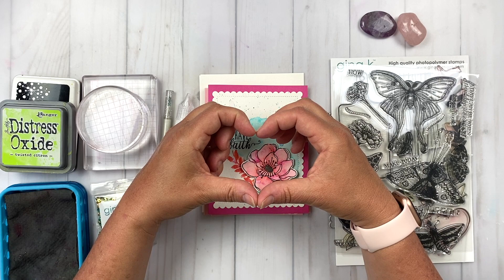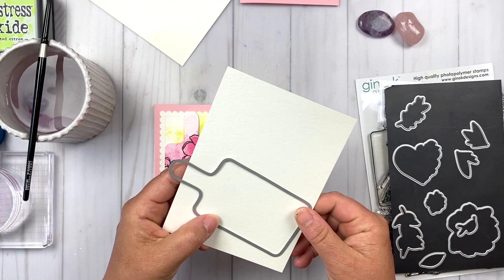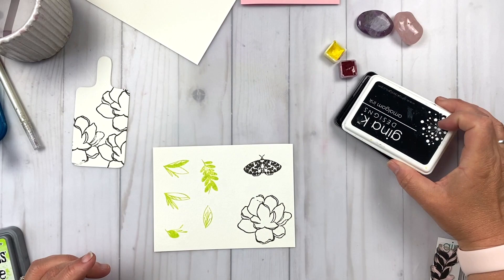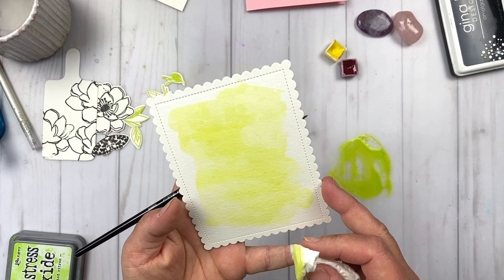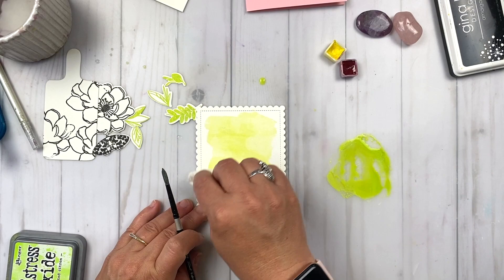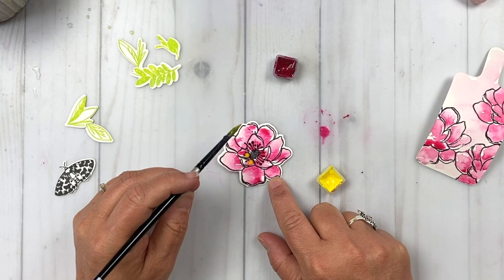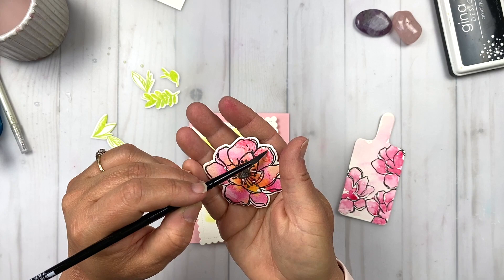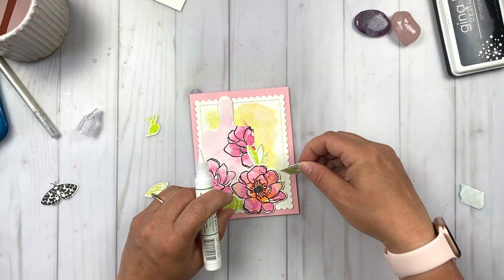Card Tutorial: Easy Going Washy Watercolor Cardmaking Fun!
In this video, I'm sharing an easy-going washy watercolor technique that is bringing all the JOY for cardmaking.

A gift of grace from me to you! I would love it though if you joined my email community.

• Die- Master Layouts 4 Die Set - Gina K Designs

• CARD STOCK 8.5 X 11- Innocent Pink- Heavy Weight - Gina K Designs

• CARD STOCK SHORT CUT- Innocent Pink - Gina K Designs

• Amazon.com: Canson 7022446 XL Series Watercolor Textured Paper Pad for...

• Arteza Watercolor Paint, Set of 12 Assorted Vibrant Colors in...
[ Amazon US ]

• Mungyo Professional Half Pan Size Water Colors Set in Tin...
[ Amazon US ]

• Silver Brush Limited 3000S6 Black Velvet Round Brush for...
[ Amazon US ]

• Silver Brush Limited SLM 3099 Susan Louise Moyer Basic...
[ Amazon US ]

• Comfort Blocks- Round 2.75" - Full Grid - Gina K Designs

• Comfort Blocks- Large Rectangle 3" x 4" - Gina K Designs